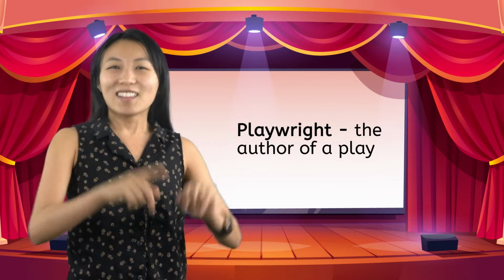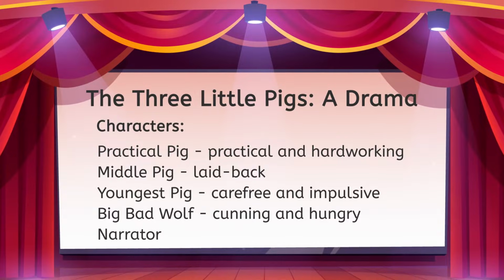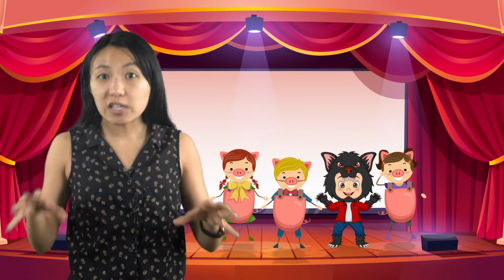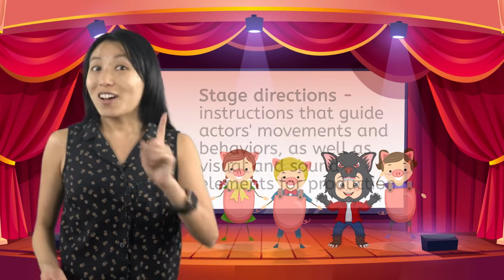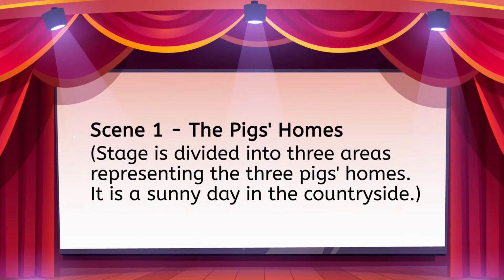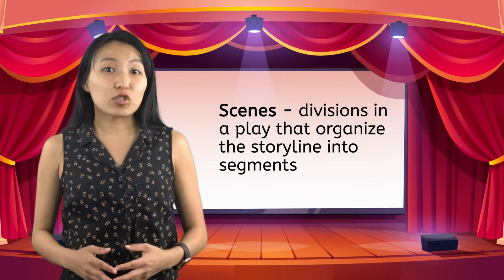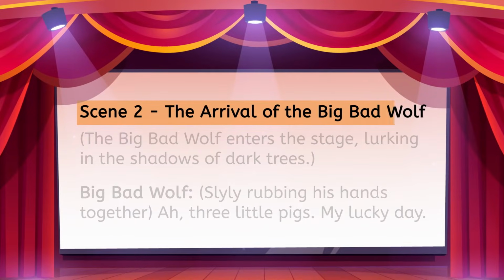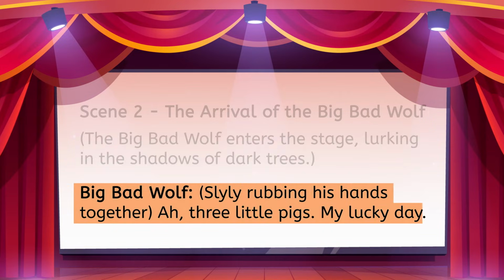Elements of Drama and "Pygmalion" - 8th-Grade Drama Reading Practice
Uncover dramatic structure with Pygmalion. In this 8th-grade reading comprehension lesson, students will read an excerpt from the play and answer questions about its elements. This lesson is part of Miacademy’s Reading Comprehension: Level I course. Visit our playlist for more literature and drama analysis!